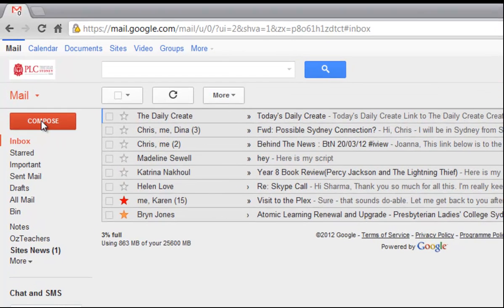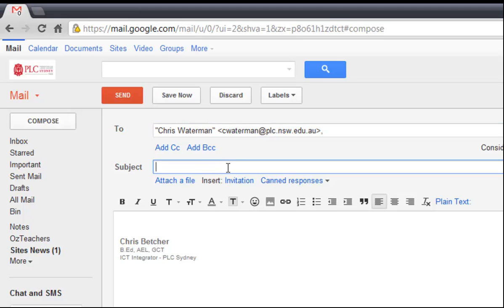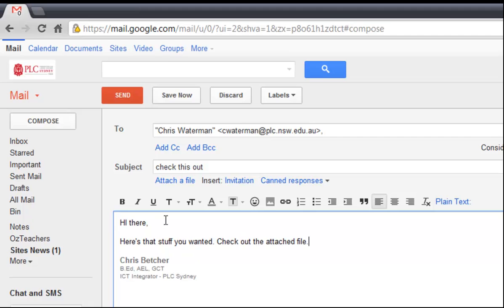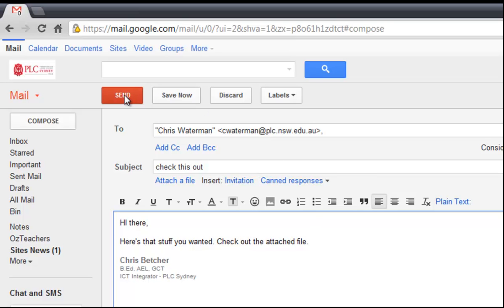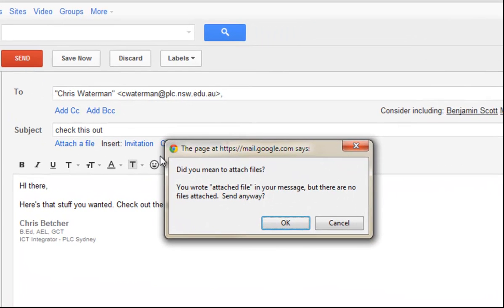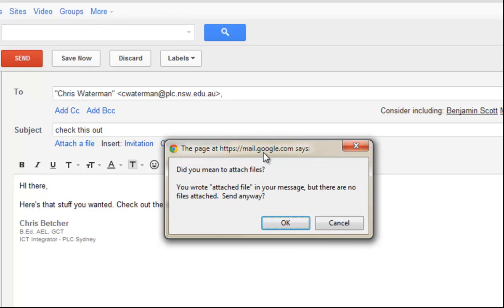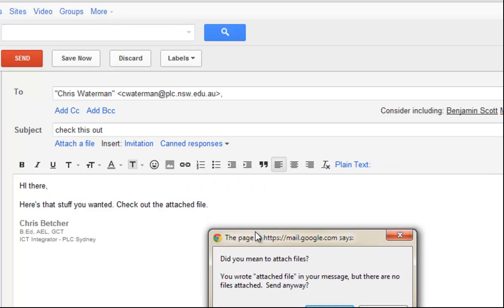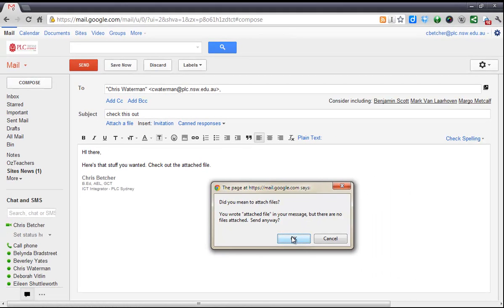Dude! Where's my attachment?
Ever meant to send an email with an attachment, only to realise you forgot the attachment? Me too.  Gmail will try to help us not do this.